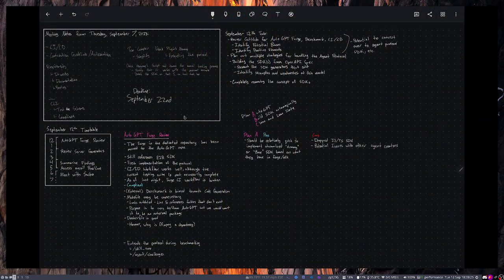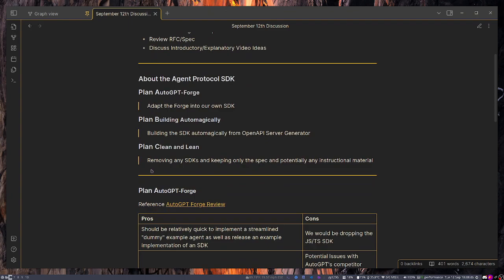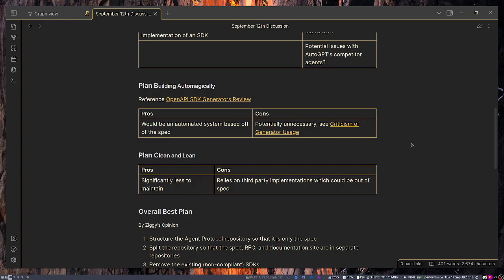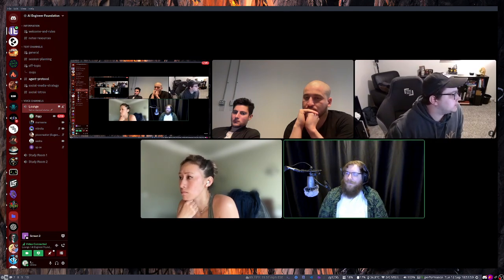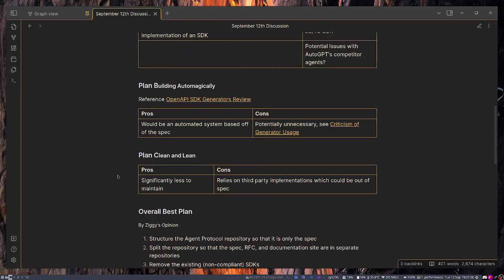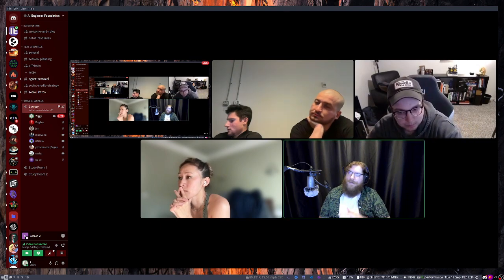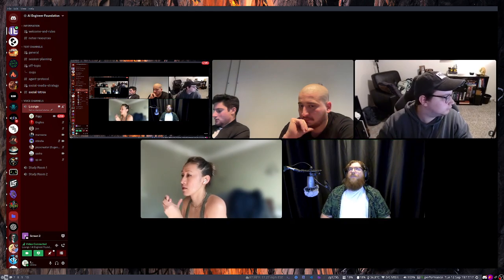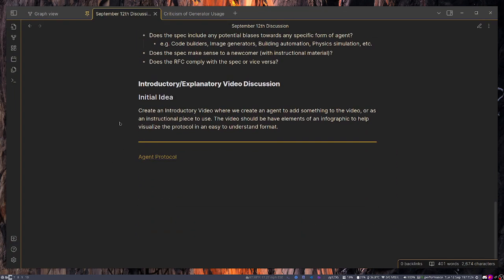Agent Protocol Meeting #1, Sept 12 2023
Agent Protocol Community Meeting #1, you are welcome to join the discussion by joining our discord channel. Please find us on github (agent protocol)